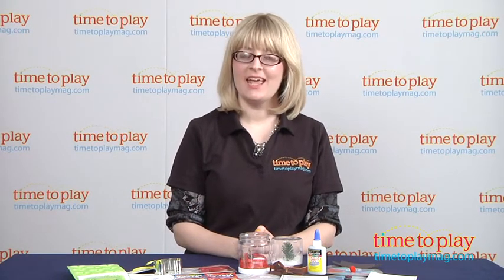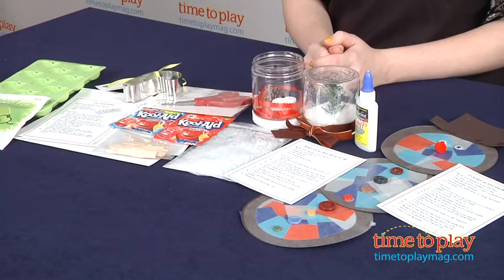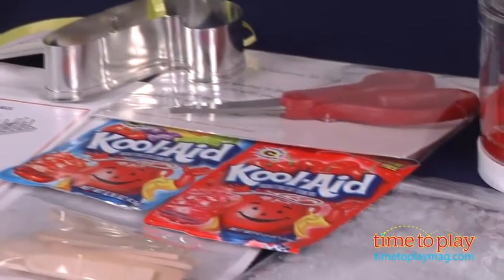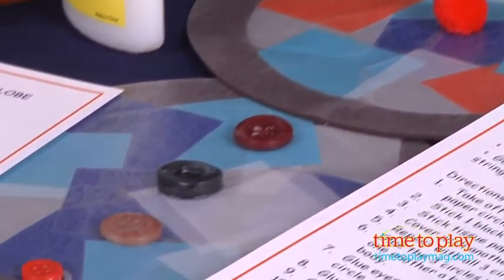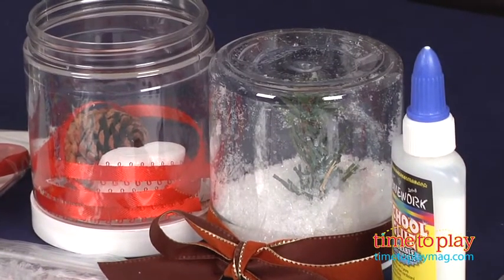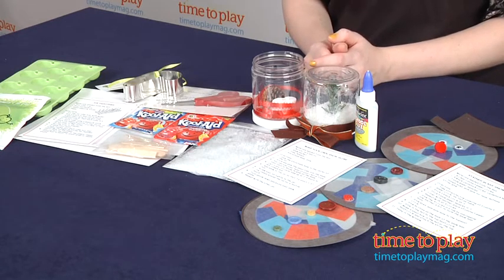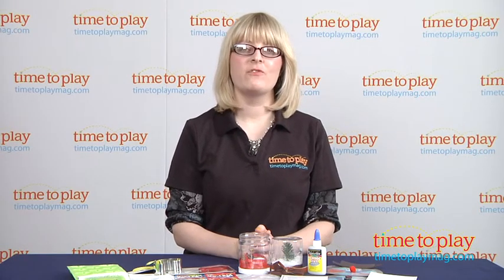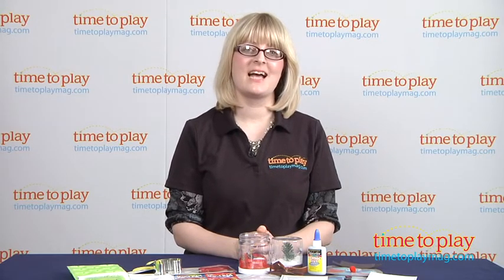Happy Trunk from Happy Trunk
See the full review, the updated price and where it's available to buy

Happy Trunk is a subscription service that delivers a box filled with craft and science projects for your kids right to your door each month. The boxes include all the supplies and directions for three or four craft projects and a science experiment. Each month has a different theme to the activities. For example, the Winter Wonderland Happy Trunk came with instructions and supplies for making two snow globes, a stained glass snowman, and ice paintings.